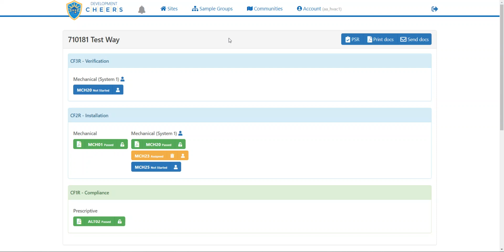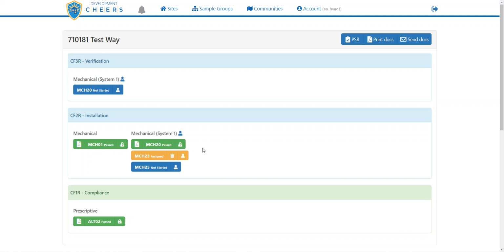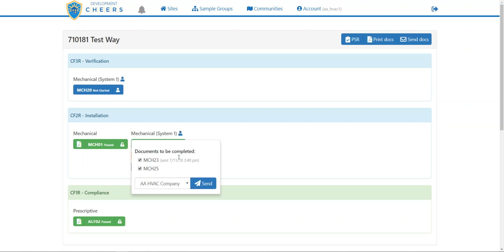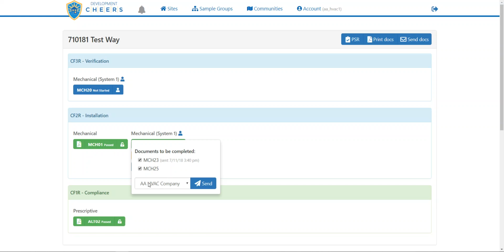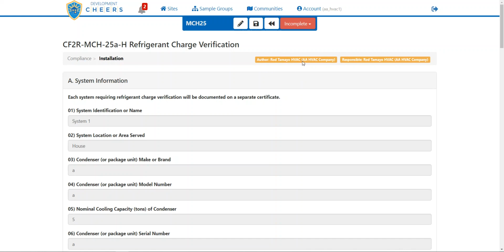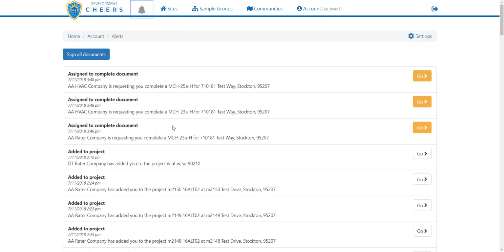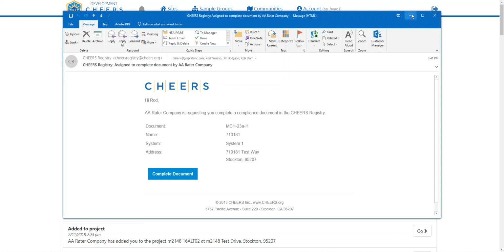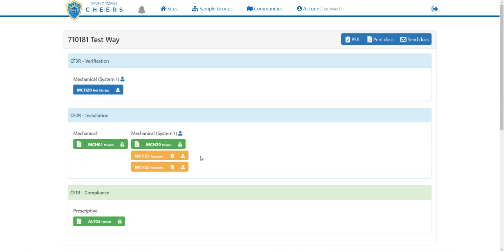How to Assign Forms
New CHEERS now includes a powerful "assign form" feature. This tutorial covers how to use this tool to assign forms to another person on your project.

The typical example is assigning a document to a trade that is working with you. In New CHEERS, you assign that person a form, the trade receives an email, and they fill out that form by following a link in their email.